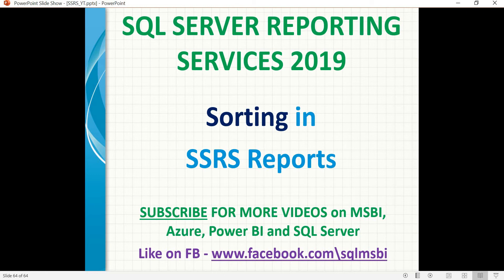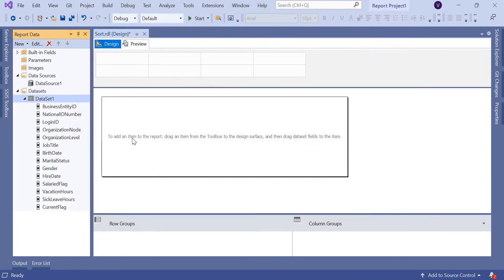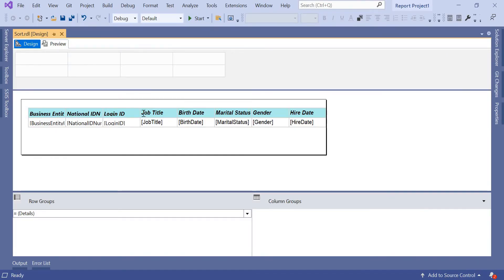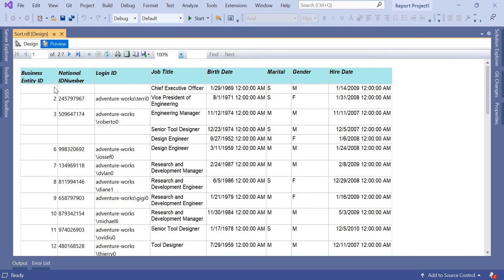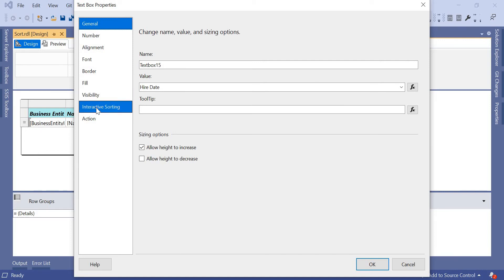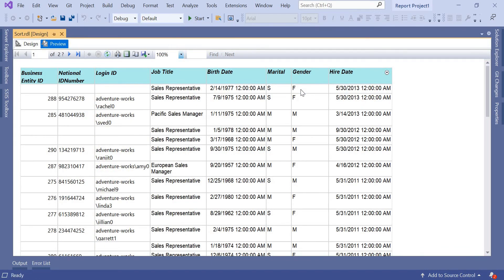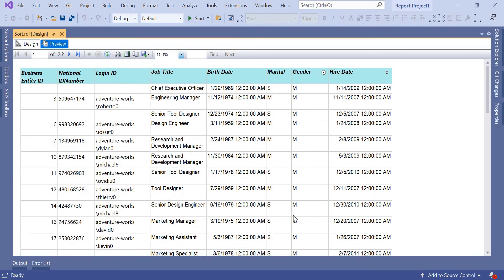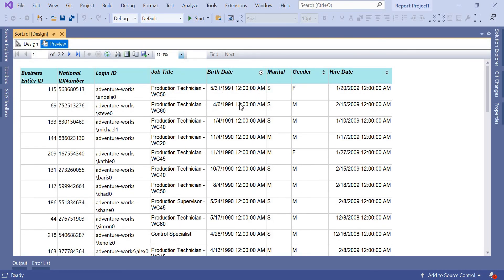SSRS Tutorials | Sorting in SSRS Reports | Interactive Sorting in SSRS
Sorting in SSRS Reports
Interactive Sorting in SSRS
Sorting and Interactive Sorting in tabular ssrs reports

SSRS 2017 Report Manager configuration Setup

SSRS 2017 easy Installation

Important SSRS Interview Questions and Answers..

Top SSRS Interview Questions and Answers Part 1

Important SSRS Interview Questions and Answers Part 2

SSRS 2017 New Features | comments in ssrs

SSRS 2017 Report deployment | deployment in ssrs 2017

SSRS 2017 Mobile Reports | mobile reports in ssrs 2016

How to call rest api in SSRS 2017??

How to develop SSRS report with DAXQueries???

Consume Rest API in SSRS 2017 | ssrs rest api consumption

Whats new in SSRS 2019 ??

how to Automate Report Delivery in SSRS?

Email subscriptions setup in ssrs 2017

Data Driven Subscriptions in SSRS 2017

Data Driven Subscriptions in SSRS 2016